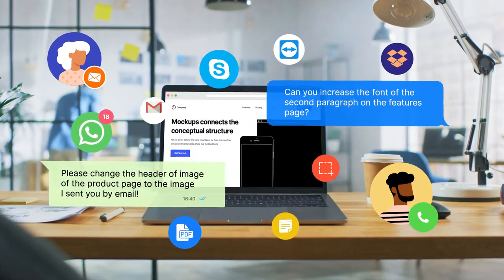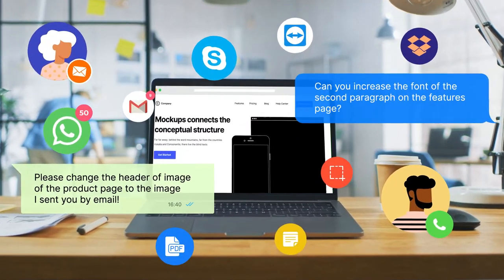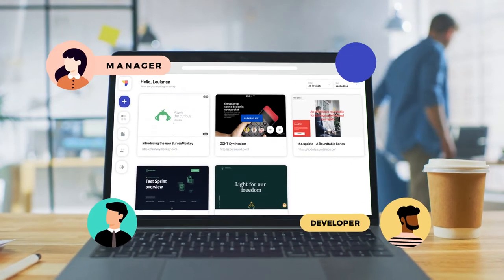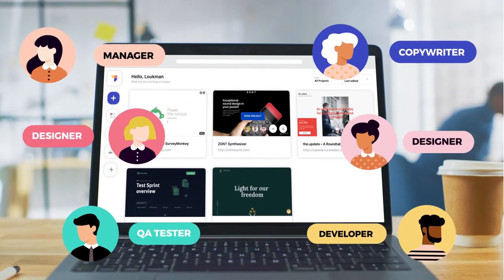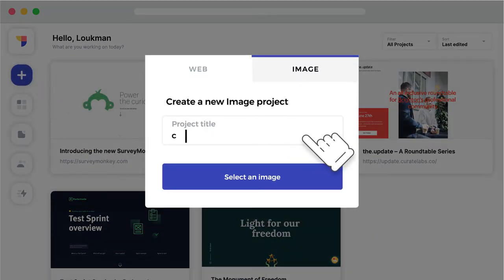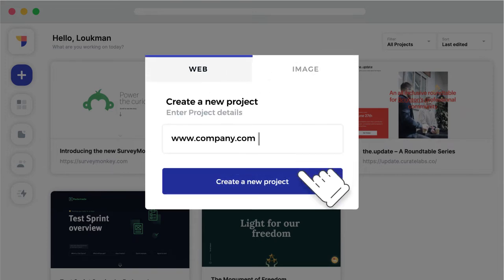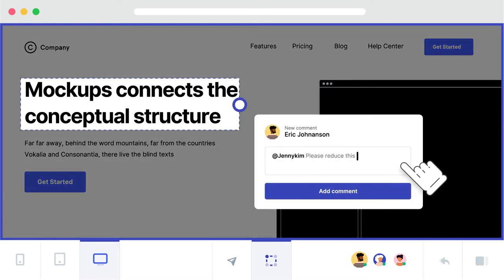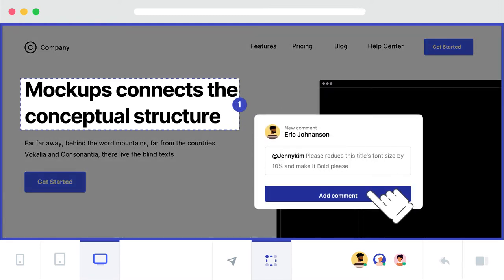SaaS Product Marketing Video - Fronter x What a Story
In this 30-second UI animation explainer video, we introduce you to Fronter, the cutting-edge SaaS product that revolutionizes feedback collection and collaboration. Get ready to streamline communication and bring everyone on the same page!

⭐ About Us:
We're a creative video agency specializing in SaaS product explainer videos, offering top-notch services to help our clients shine. From concept to completion, we handle every aspect of your project with expertise and passion.

Video Type: Explainer Video
Video Style: Motion Graphics, 2D Explainer, UI animation